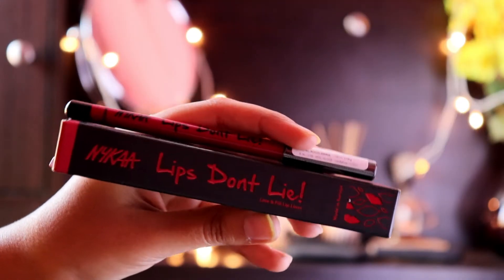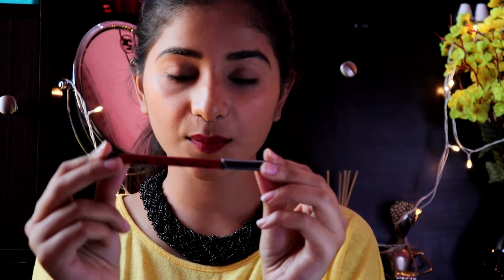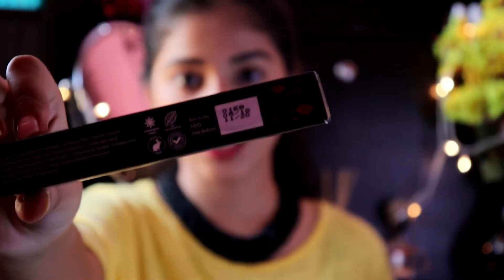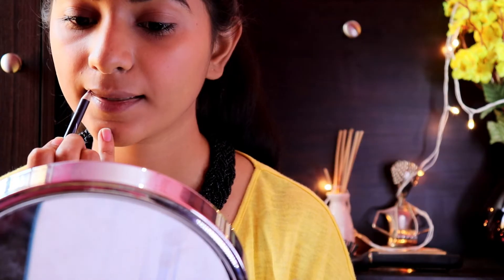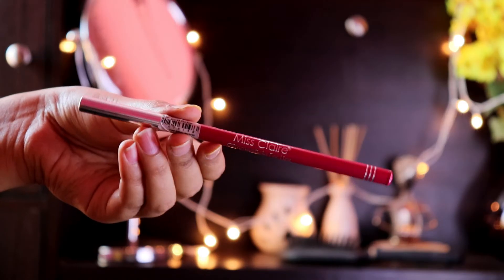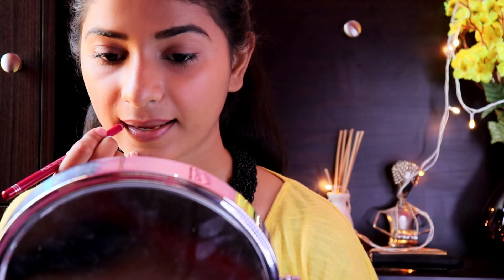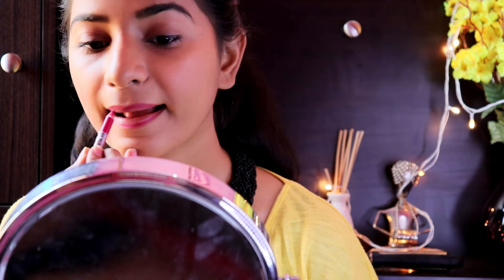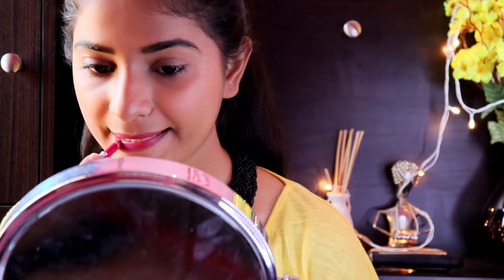*New* Nykaa lips don't lie Lip Liner Review | nykaa vs wet n wild vs miss claire lip liner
HEY guys

I hope you enjoyed this video and if you did then make sure to hit LIKE and if you would like to see more of me then make sure to SUBSCRIBE as well :)

on my lips - nykaa lip liner (sweetheart 06)

Equipment used -
tripod - amazon basics 5 feet
ring light - DIY

EDITOR- filmora

thanks buddies if you have made till here

XOXO
love
RITIKA